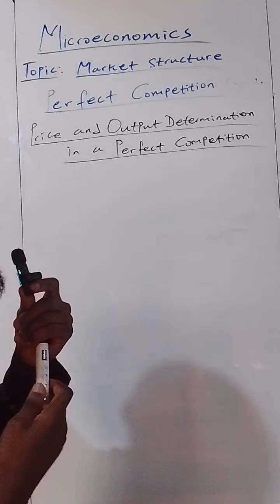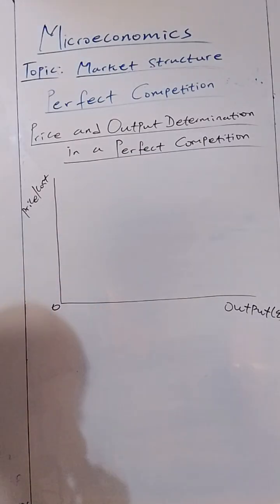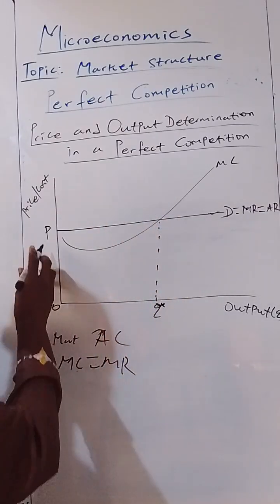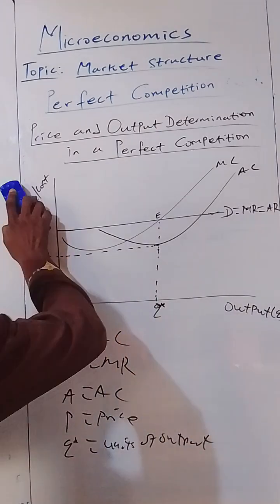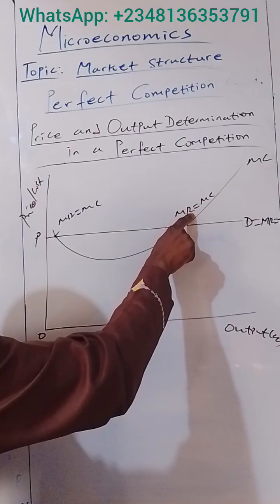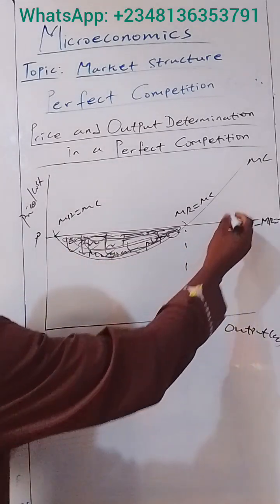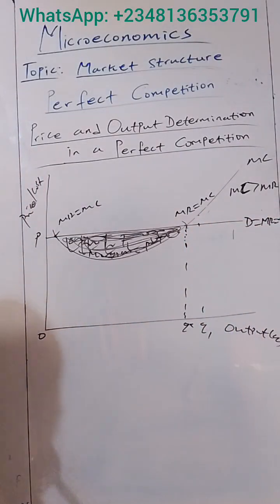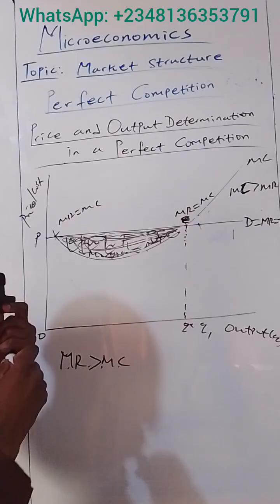Price and Output Determination in a Perfect Competition